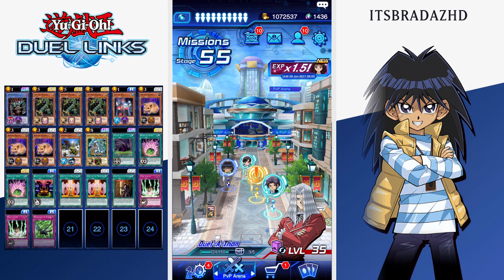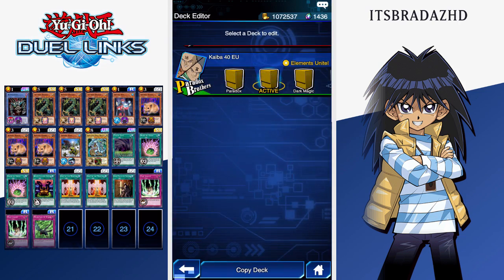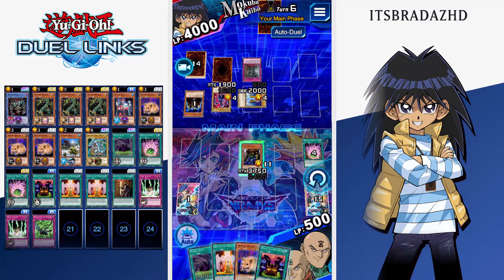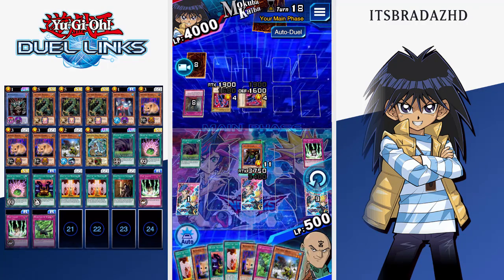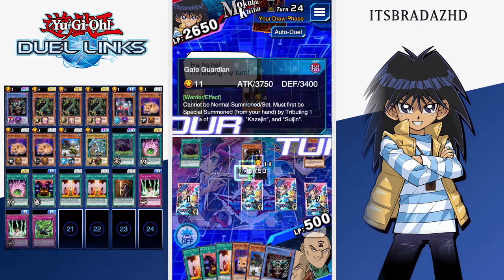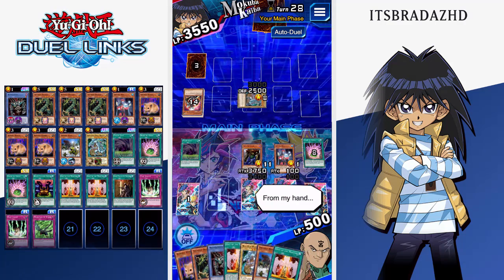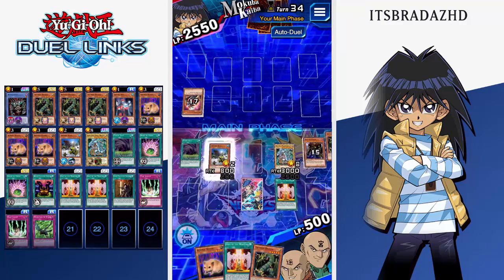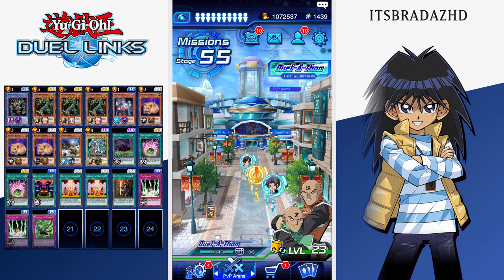How To Farm Mokuba Kaiba LEVEL 40 - My Very Own Dragon Deck! - Yu-Gi-Oh Duel Links (8K/NEW!)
The MOST CONSISTENT deck to farm Mokuba Kaiba at Level 40 in Yu-Gi-Oh Duel Links - My Very own Dragon Deck using Elements Unite skill available at level 4 from the Paradox Brothers!